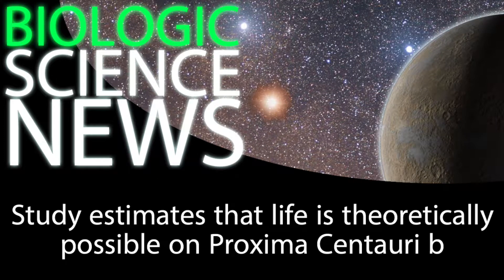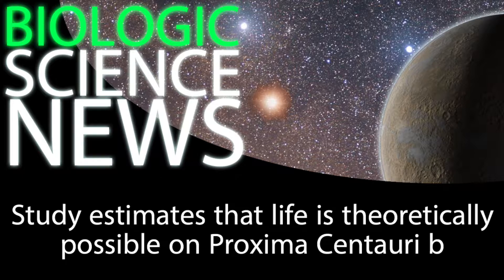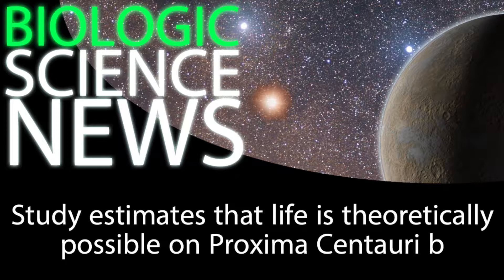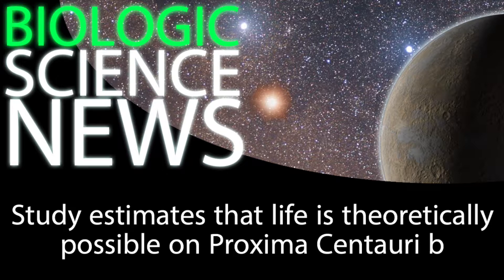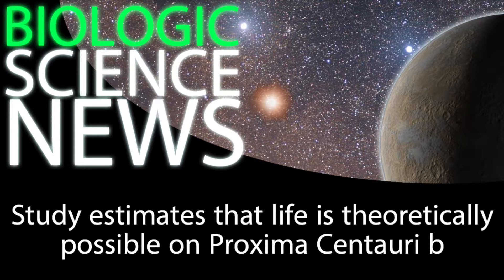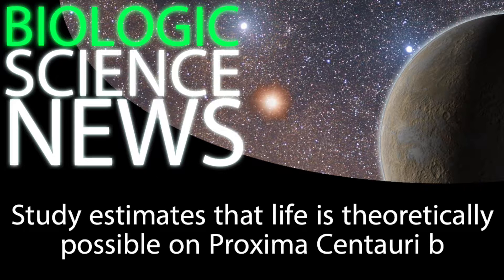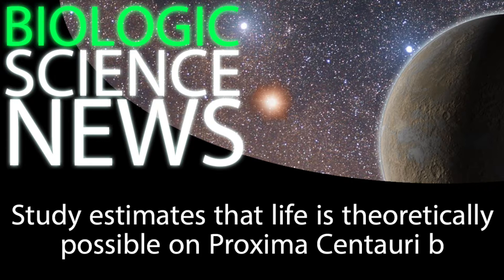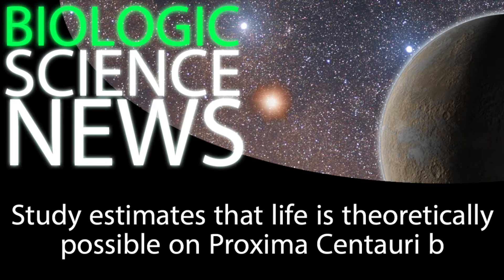Science News - Study estimates that life is theoretically possible on Proxima Centauri b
Link to Study